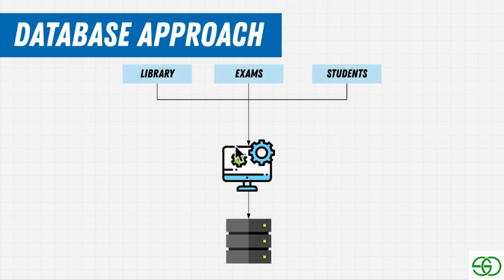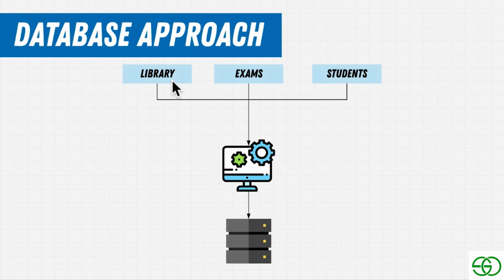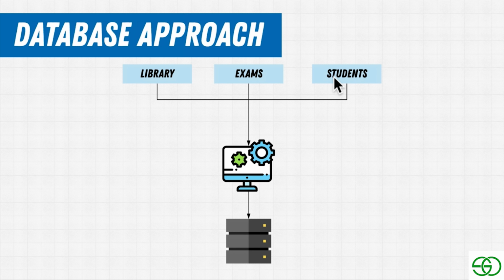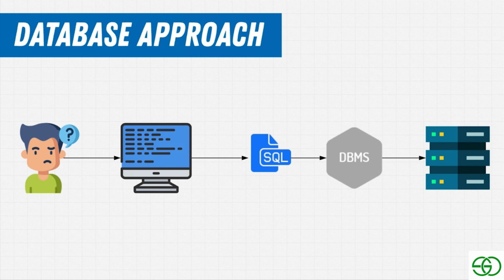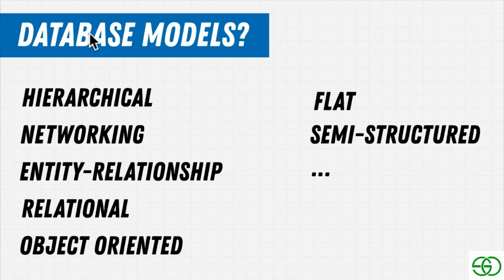Database Oriented Approach & Database Models in sql | SQL tutorial for beginners | 08